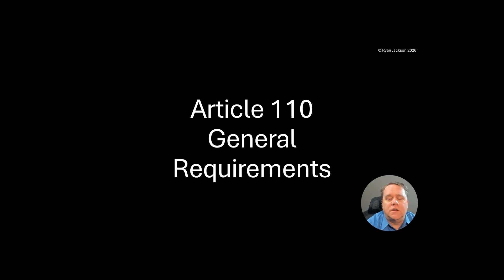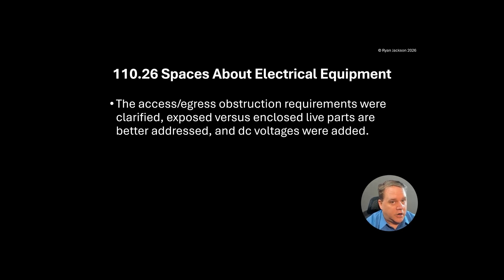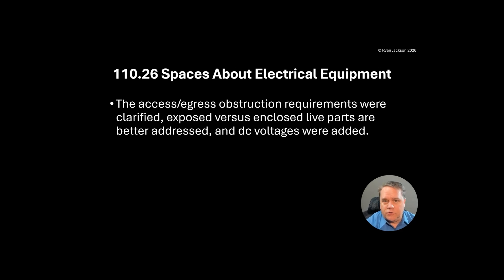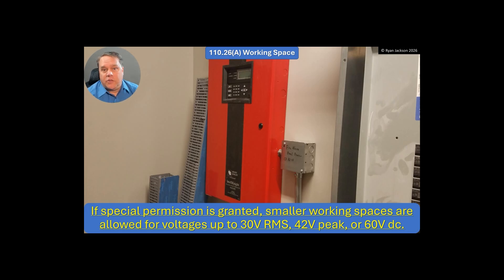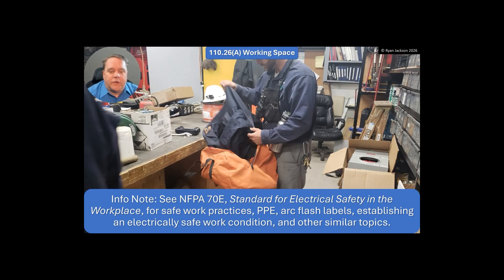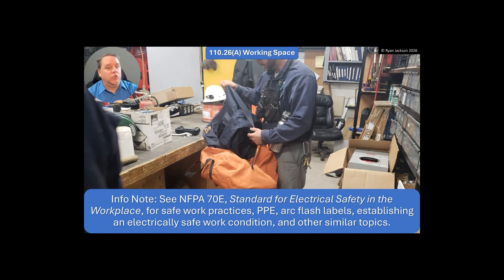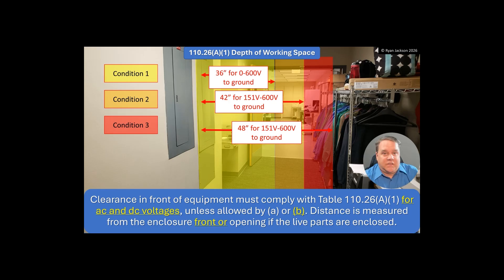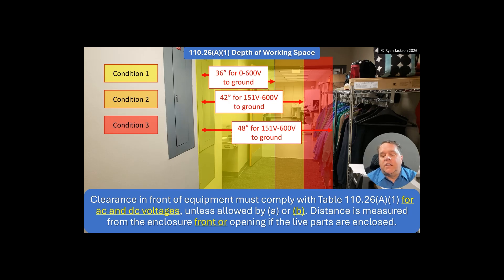100 Days of the 2026 NEC Changes Day 9: 110.26 Space about electrical equipment (working space)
The access/egress obstruction requirements were clarified, exposed versus enclosed live parts are better addressed, and dc voltages were added.
the 2026 slides will be available early September, 2026.
and create a (free) guest account to shop.